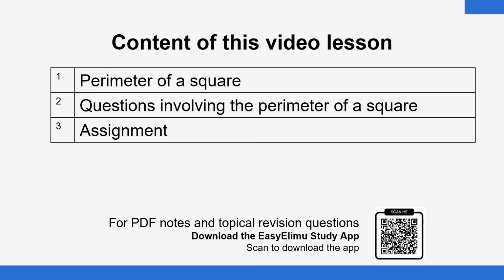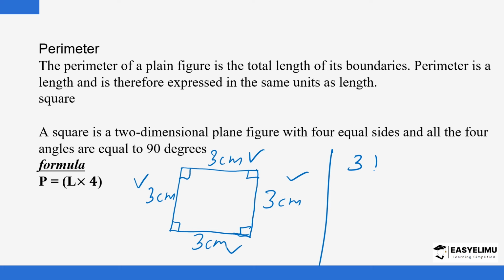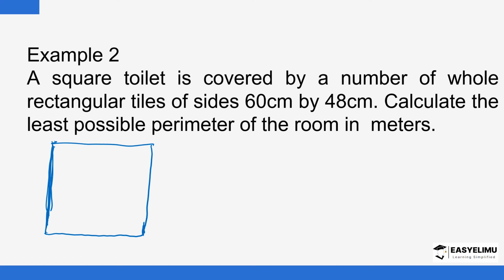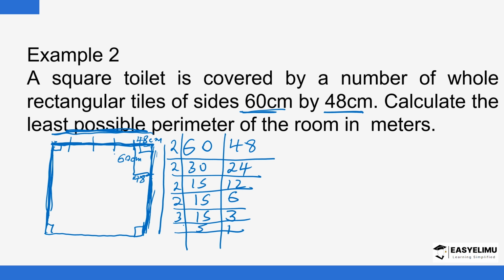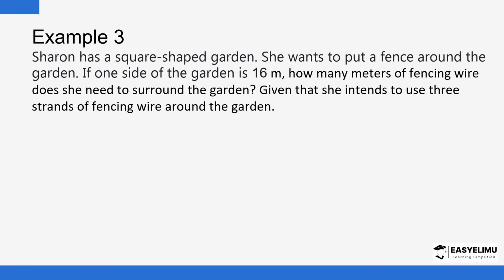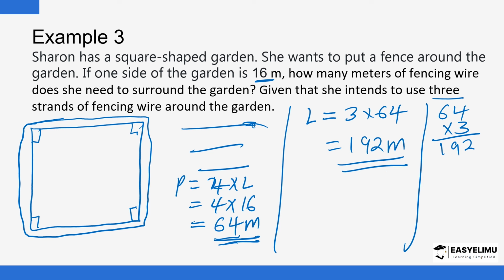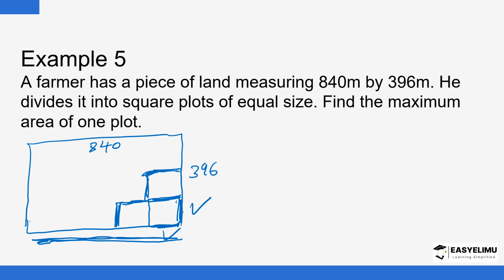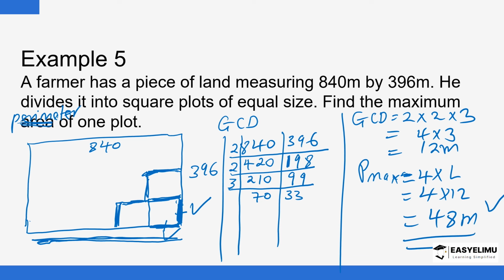Perimeter of a Square (Lesson 5 of 10 Form 1 Mathematics Topic 12)